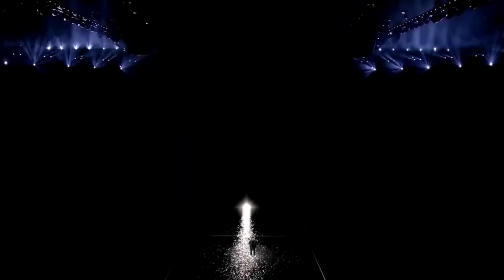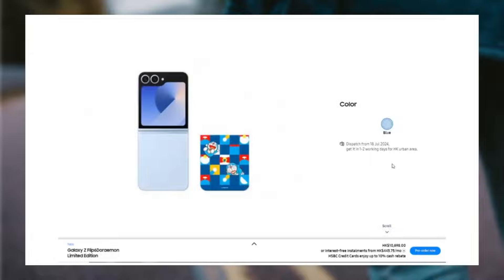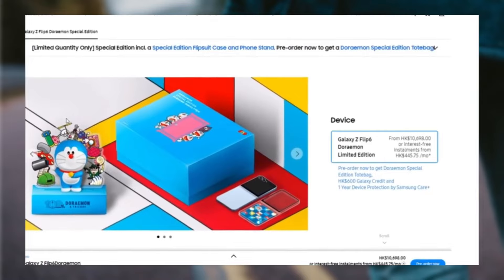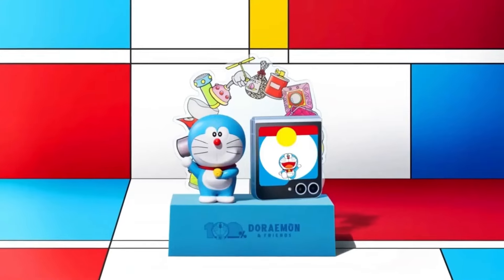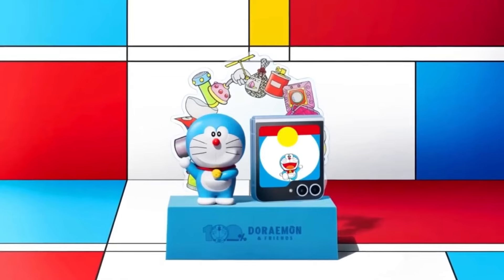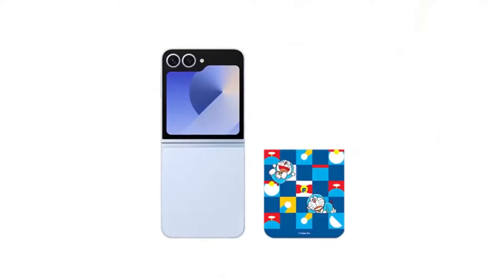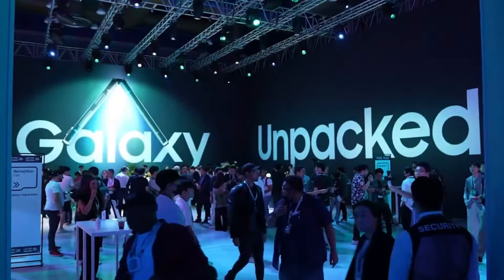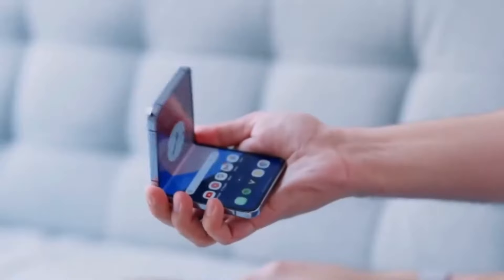Samsung galaxy Z Flip 6 - FINALLY, Doraemon Special Edition!!!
"Samsung’s Galaxy Z Flip 6 Doraemon Special Edition is here, blending high-tech features with beloved pop culture! Limited to just 800 units, this edition is packed with Doraemon-themed accessories, custom graphics, and a unique design perfect for fans and collectors. The bundle includes a special phone stand, Flip Suit case, magnet, tote bag, and more. Plus, enjoy a one-year Samsung Care Plus plan and a 65W USB PD charger with your pre-order.
Do you think this special edition adds significant value or is it more of a novelty?

More Tags: galaxy z fold 6,galaxy z flip 6,samsung galaxy z fold 6 official,samsung galaxy z fold 6 ultra,samsung galaxy z fold 6,doraemon,galaxy z fold 6 unboxing,MobileUpdate MRA,samsung galaxy z fold 6 review,samsung galaxy z 6 fold vs fold 5,samsung galaxy z fold 6 unboxing,samsung galaxy z flip,samsung galaxy s23 ultra,samsung galaxy ring,galaxy z flip 6 unboxing,z flip 6 doraemon,samsung z flip 6,z flip 6 samsung,galaxy z flip 6 leaks,samsung,doraemon cartoon,galaxy